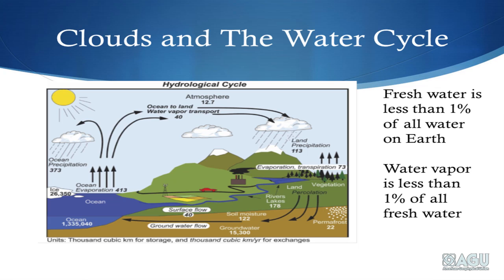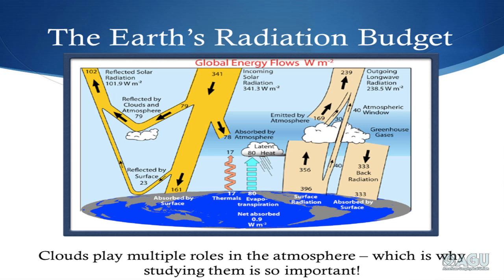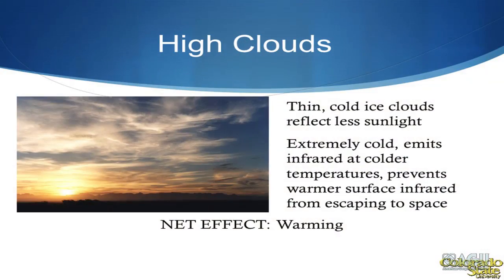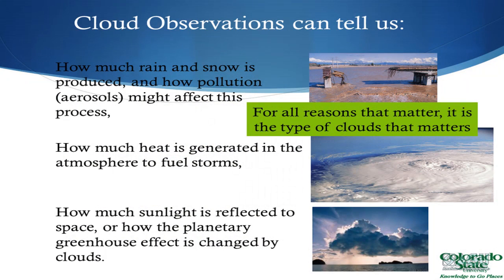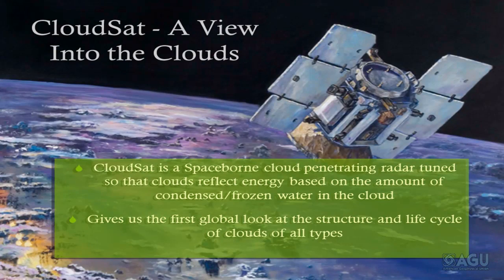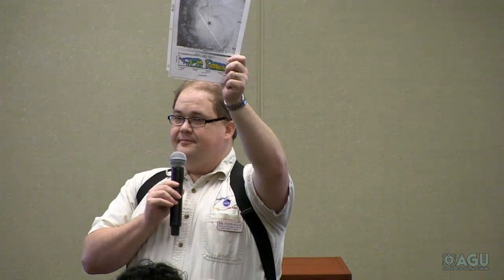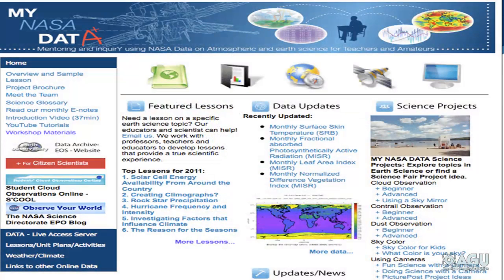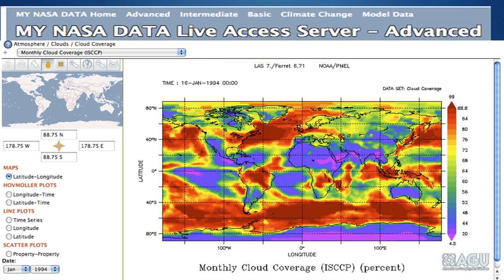AGU GIFT Workshop - The Importance of Studying Clouds:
2011 AGU-NESTA GIFT Workshop
NESTA and AGU teamed up to organize the 2011 AGU-NESTA GIFT Workshop, offered on December 5 - 6, 2011 at the 2011 American Geophysical Union Meeting in San Francisco, California.  The five presentation teams for the workshop were selected based on the exceptional quality and relevance of their proposed presentations and activities from among the 24 applicants for the opportunity to present.  Resources presented in the workshop are freely available below.

To find out about the next AGU-NESTA GIFT Workshop, visit the AGU Teacher webpage.

The Importance of Studying Clouds: NASA Cloud Science and its Application to Classroom Science Inquiry - presented by Todd Ellis, Deanna TeBockhorst, and Susan Moore